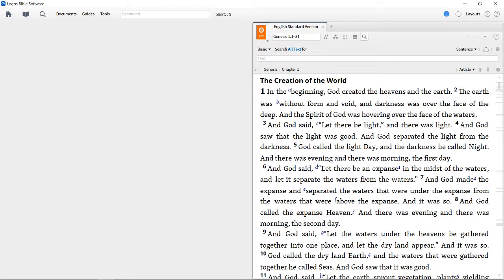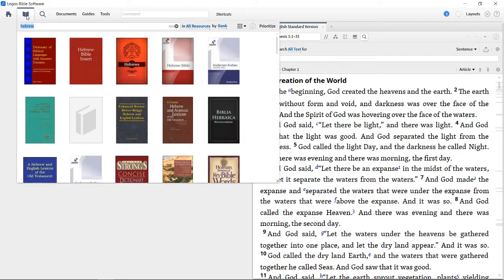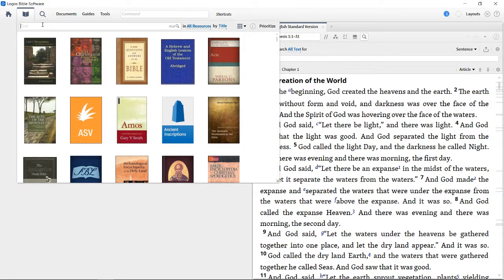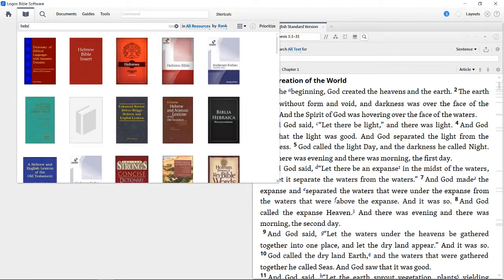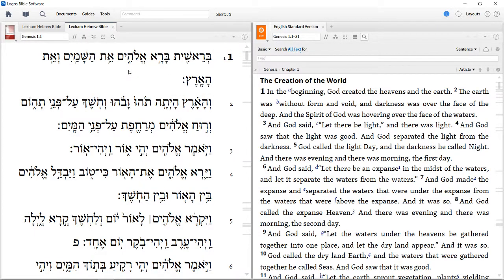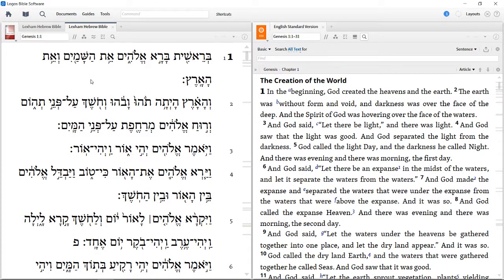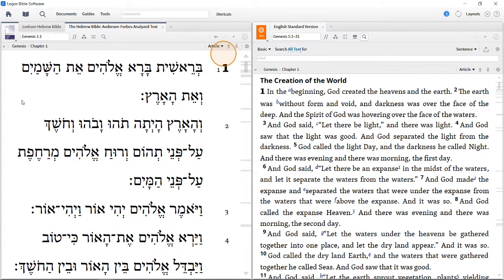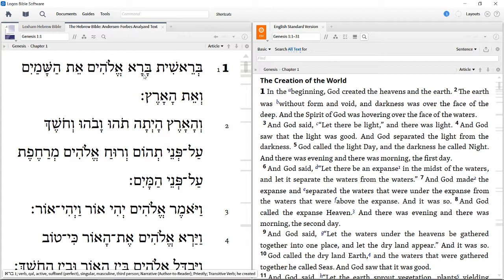Pronoucing Genesis 1:1